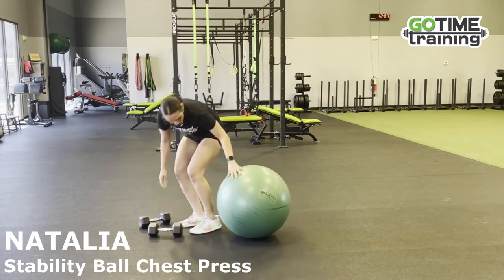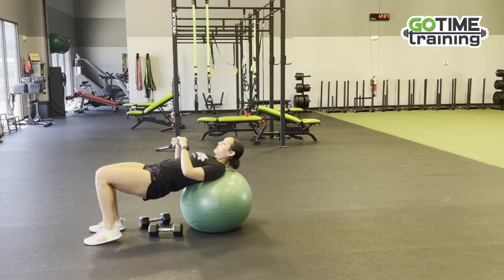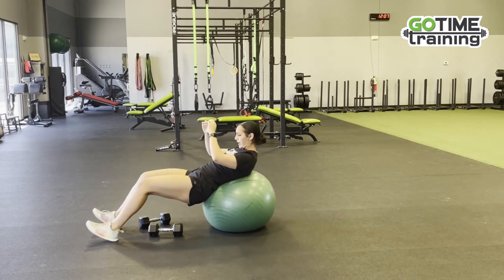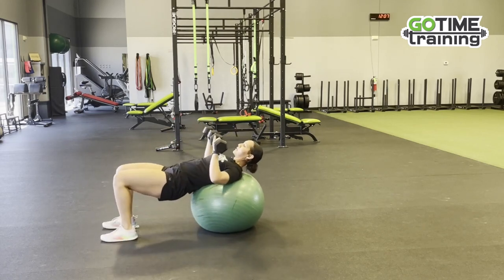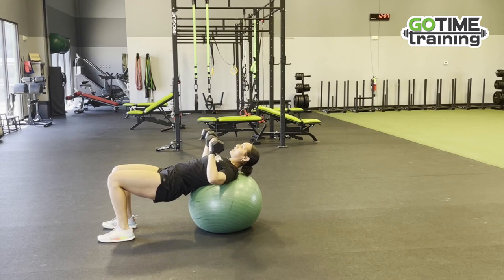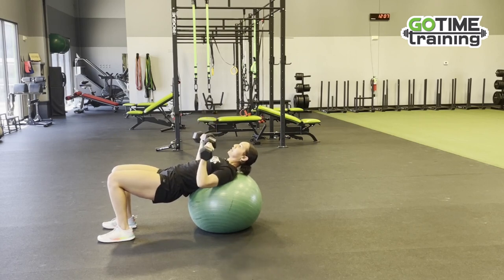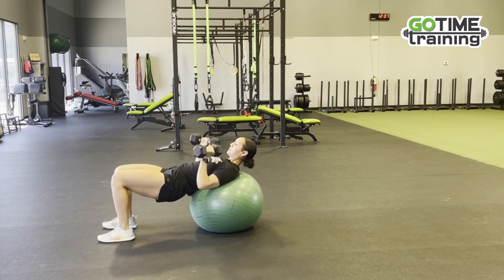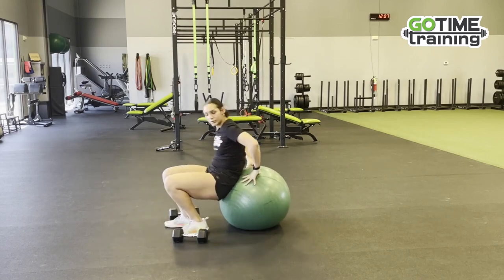Natalia SB Chest Press